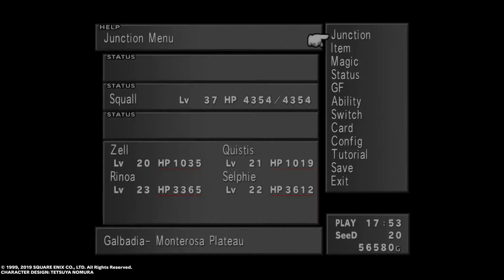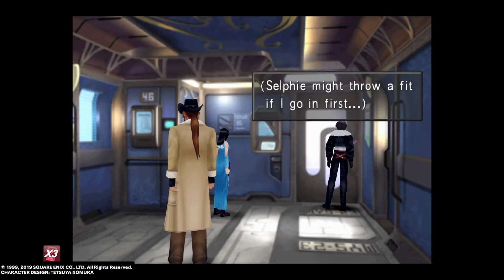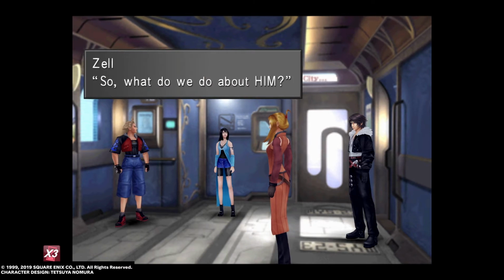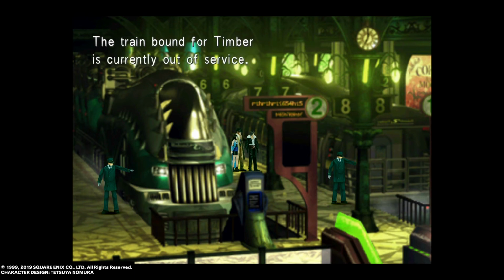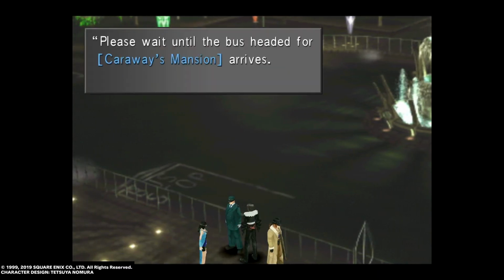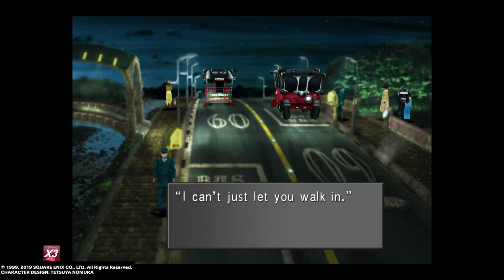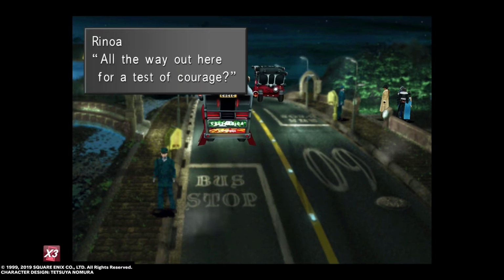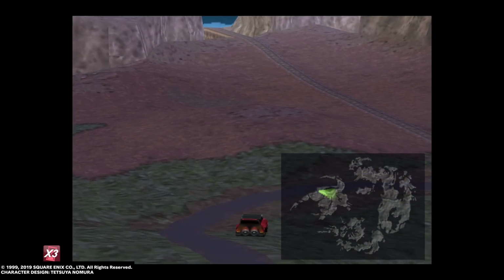Final fantasy 8 walkthrough part 8